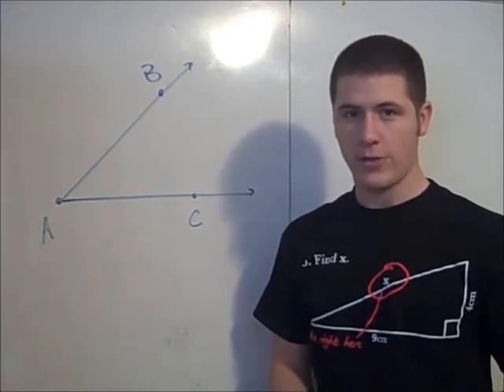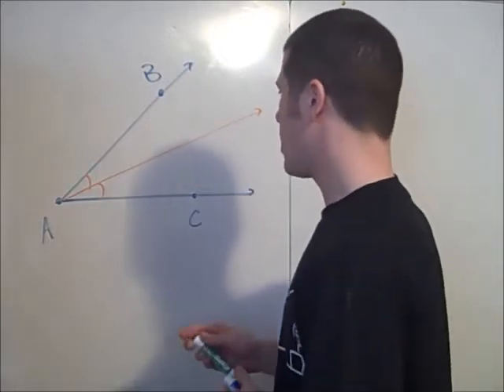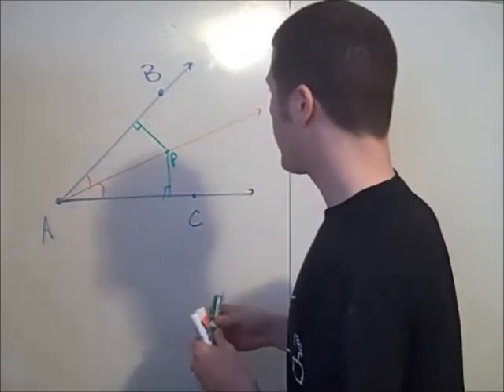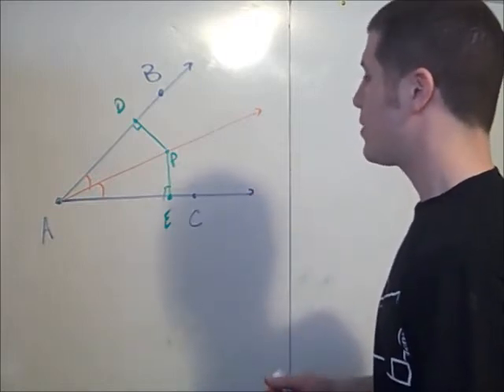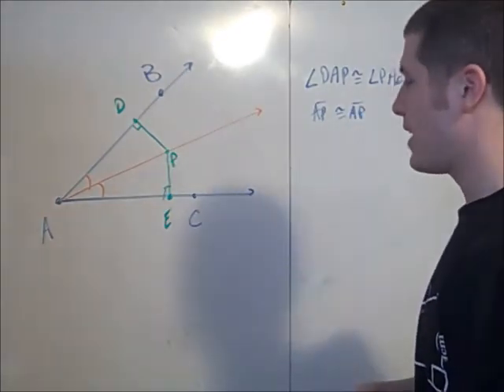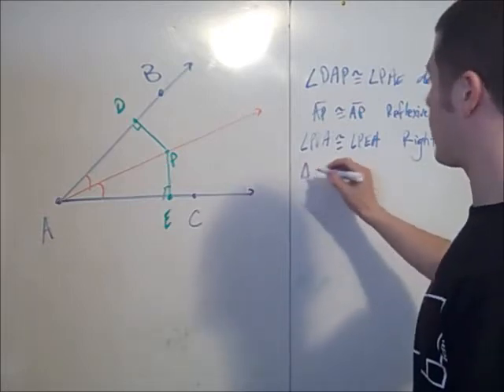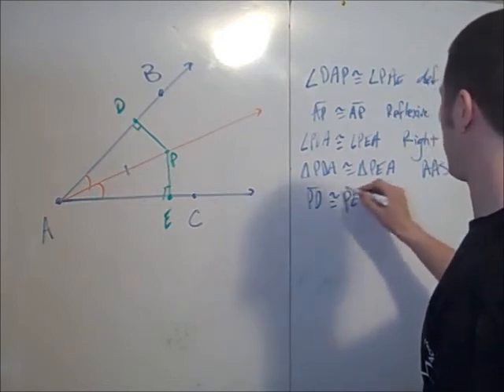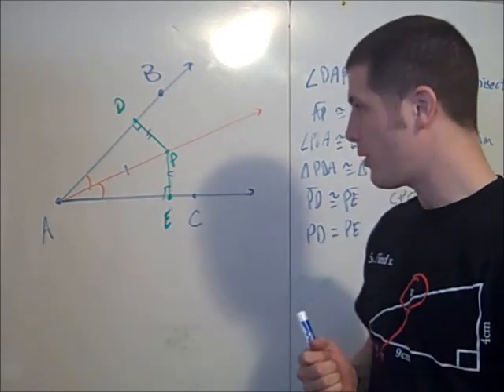Angle bisector theorem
Proof that any point on the bisector of an angle is equidistant from the sides of the angle.  I hope you enjoy it!